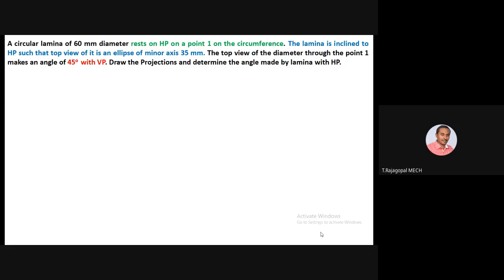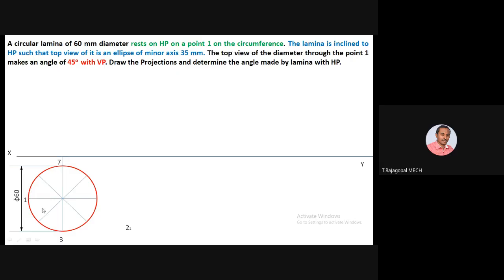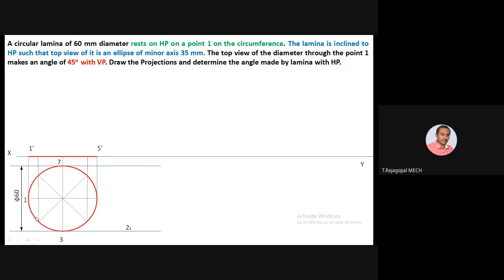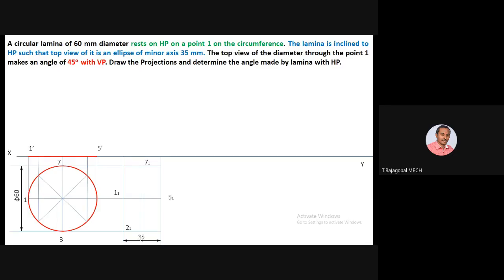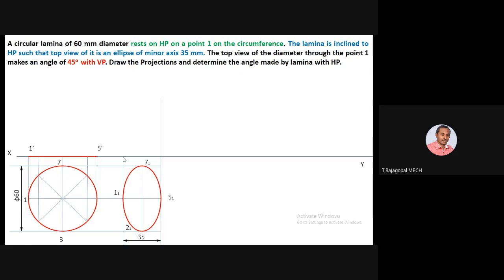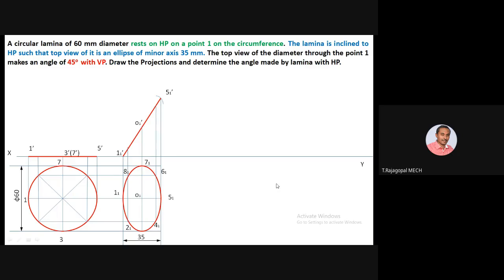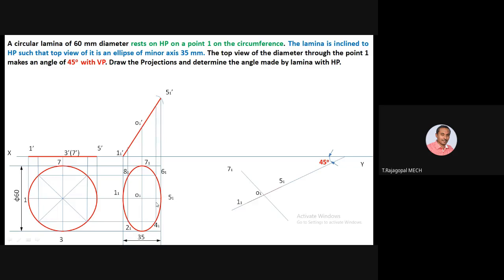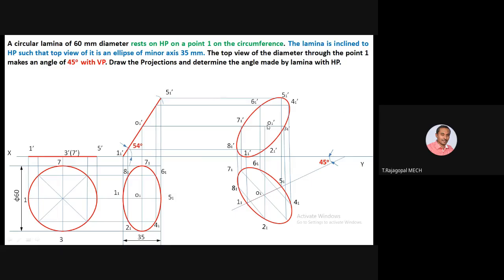Projection of Plane Surface - Circular Lamina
Projection of plane circle, Projection of circle, Projection of circular lamina, Projection of plane circular lamina, Projection of plane surface circular lamina,

A circular lamina of 60 mm diameter rests on HP on a point 1 on the circumference. The lamina is inclined to HP such that top view of it is an ellipse of minor axis 35 mm. The top view of the diameter through the point 1 makes an angle of 45o  with VP. Draw the Projections and determine the angle made by lamina with HP.